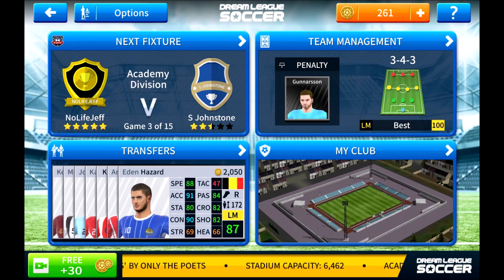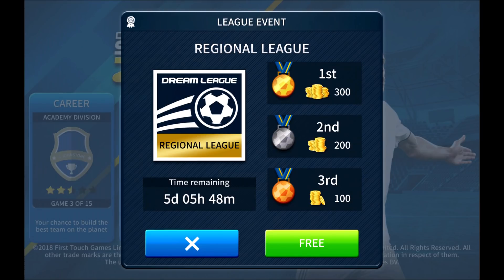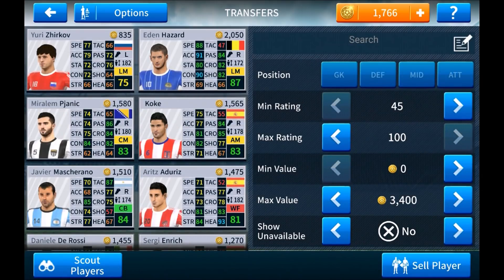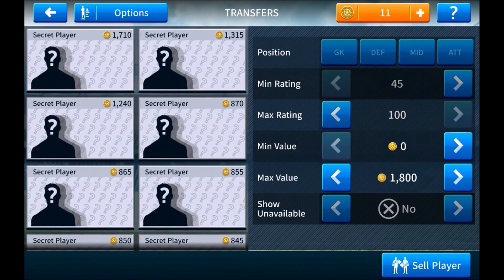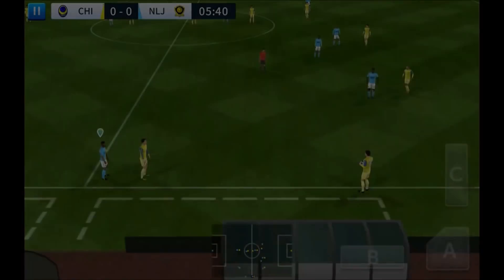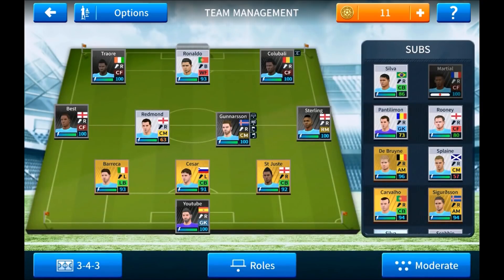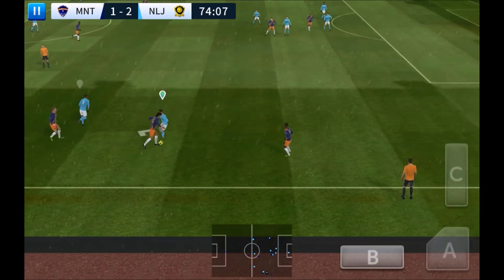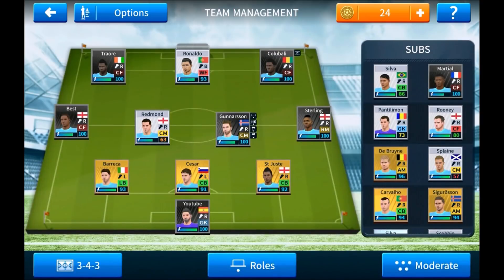Dream League Soccer 2019 Is Out!! : New Events, Transfer Animation, UI Changes and More!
Today we play dream league soccer 2019 and test out the new features